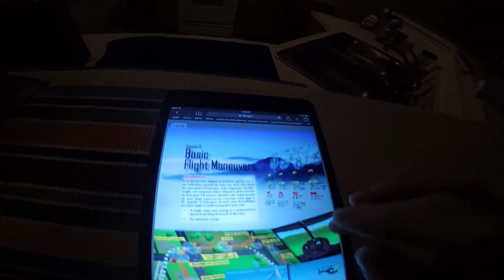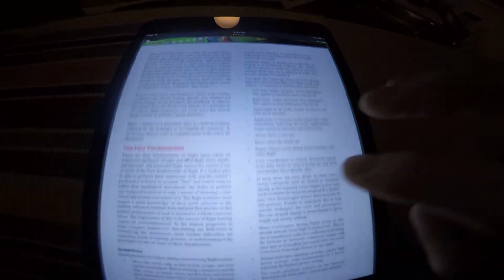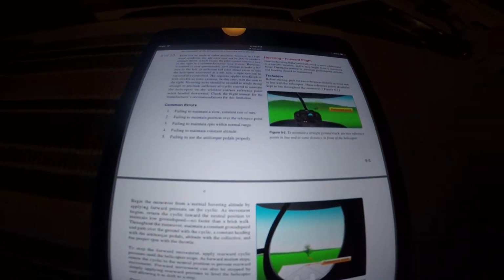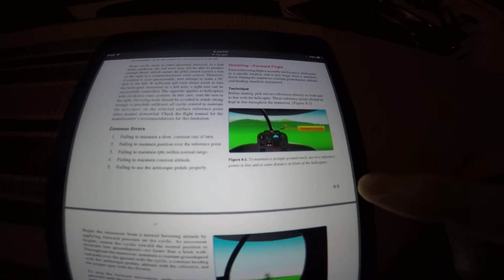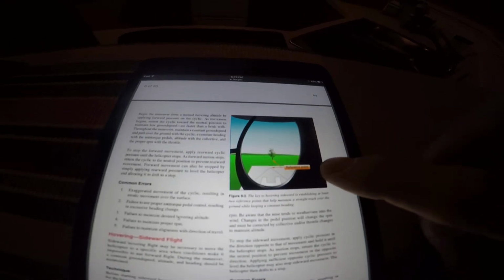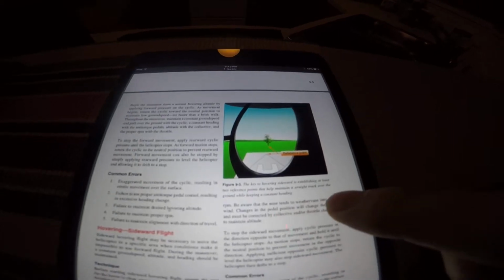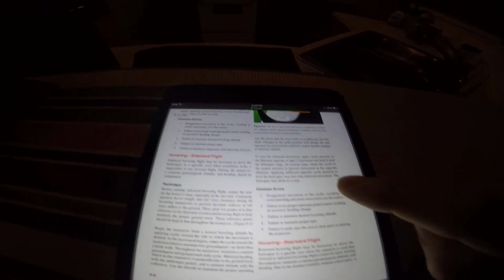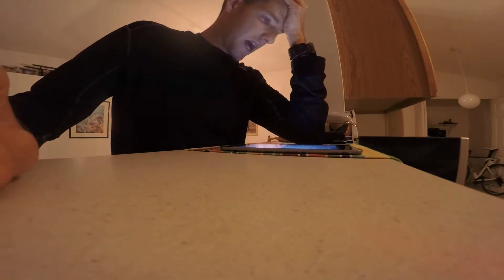CH. 9- BASIC FLIGHT MANEUVERS- HOVERING SIDEWARD FLIGHT PAGE 6